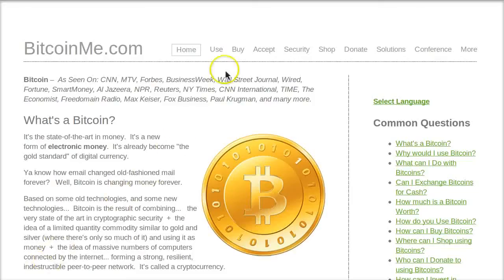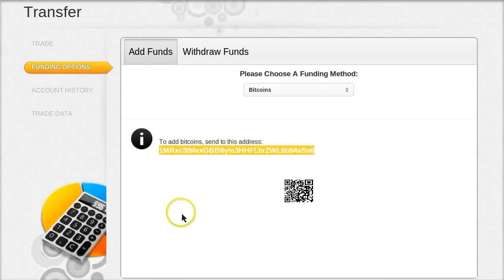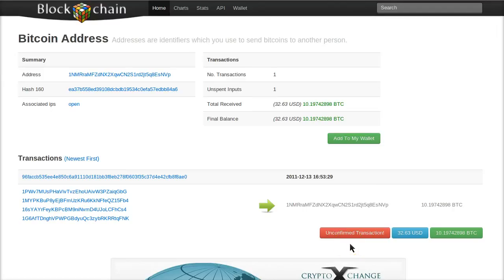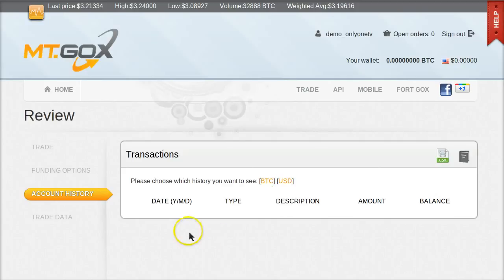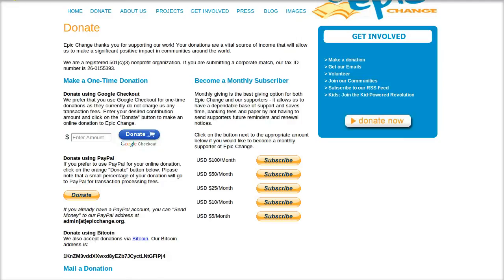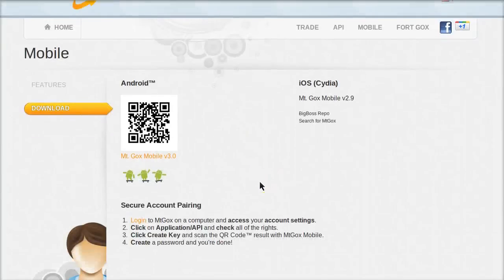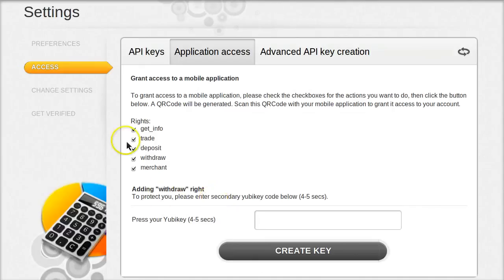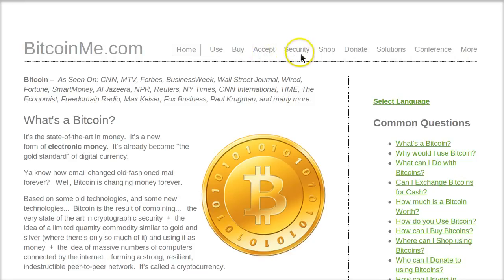How Do I Get Bitcoins? How Do I Buy Bitcoins? Step By Step Instructions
This is how to get them and all the information you will need.

Mt.Gox is a Bitcoin exchange based in Tokyo, Japan. Mt.Gox was established in 2009 as a trading card exchange, but rebranded itself in 2010 as a Bitcoin business and was, for a time, the largest-volume Bitcoin exchange.

Its name was originally an initialism of Magic: The Gathering Online Exchange when it was an exchange for Magic: The Gathering Online playing cards (Magic The Gathering Online eXchange). However, the site abandoned Magic and became a bitcoin exchange, quickly growing to handle 60% of the bitcoin exchange volume, as of August 2013. It was established in 2010.  Originally founded by Jed McCaleb, ownership of the company changed hands to its current owners, Tibanne Ltd., in March of 2011. The exchange is currently run by Mark Karpeles.

bitcoin mining,
bitcoin price,bitcoins,bitcoin miner,bitcoin value,buy bitcoin,what is bitcoin,
buy bitcoins,bitcoins,free bitcoins,bitcoin to usd,local bitcoins,get free bitcoins,
what are bitcoins,spend bitcoins,are bitcoins,how to get bitcoins,how to mine bitcoins,how to buy bitcoins,buying bitcoins,buy bitcoins online instantly,
buy bitcoins with paypal,buy bitcoins with debit card,where to buy bitcoins,
buy bitcoins with cash,get bitcoins fast,how to buy bitcoins with credit card,
bitcoins for sale,